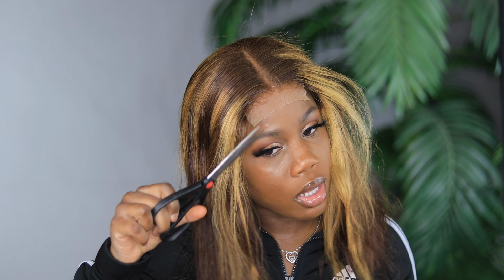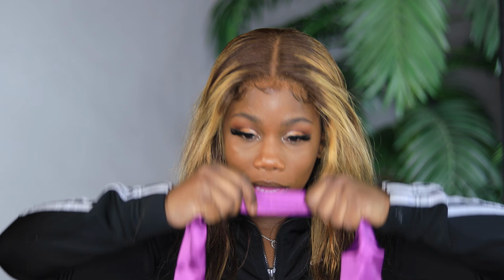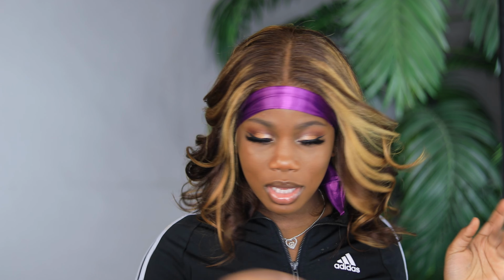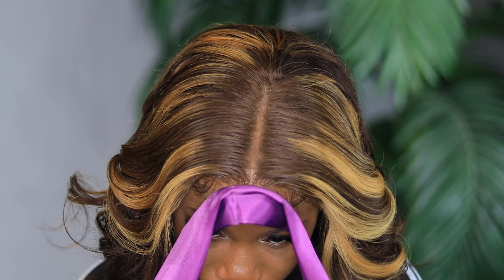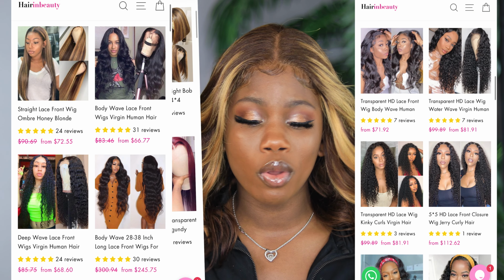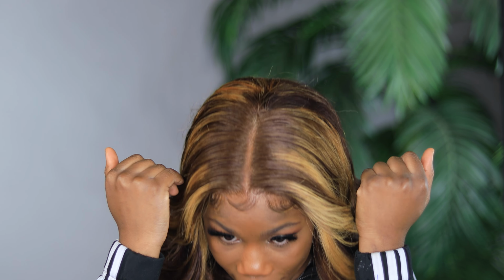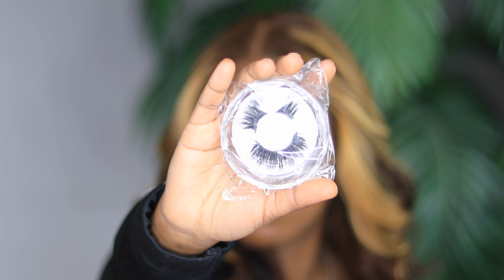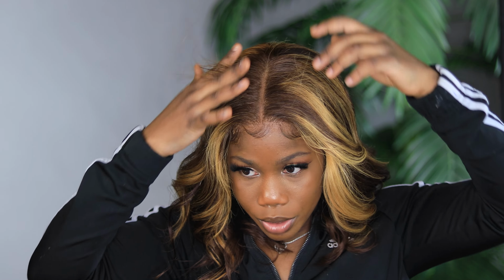60$ PRE HIGHLIGHTED CLOSURE BOB WIG ft. HairInBeauty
4k for BEST quality

Second channel!